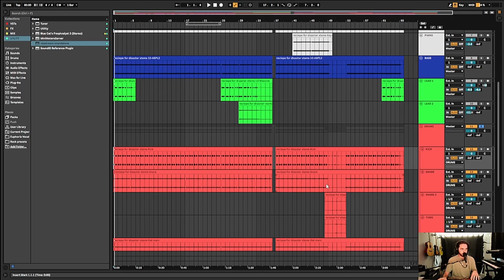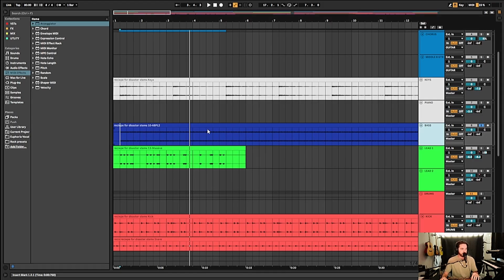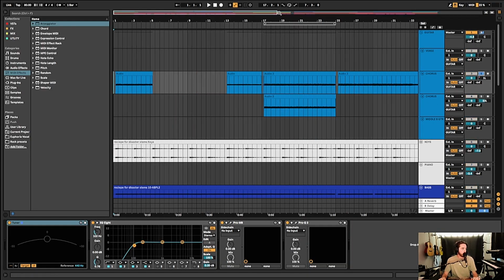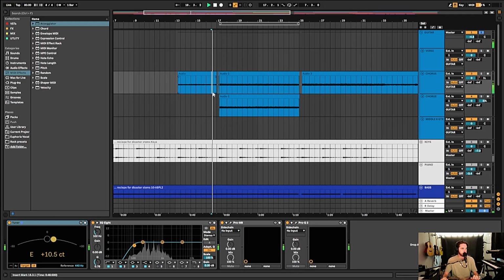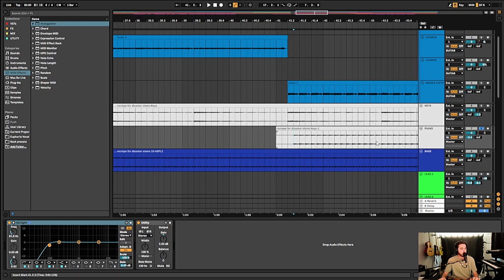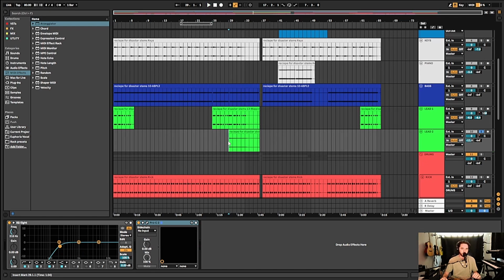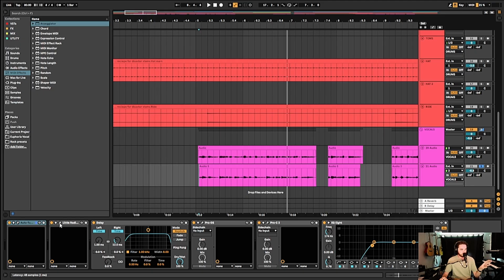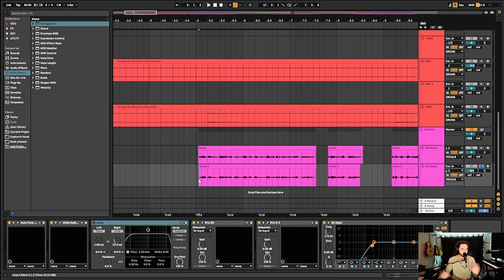Beat Breakdown - Recipe for Disaster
This is a beat breakdown of my latest song Recipe for Disaster. I take you through all the elements of the track, my thought process behind each element and really just how simple a track it is.